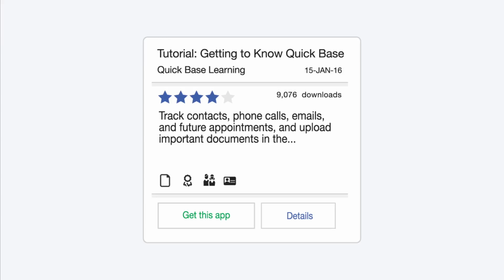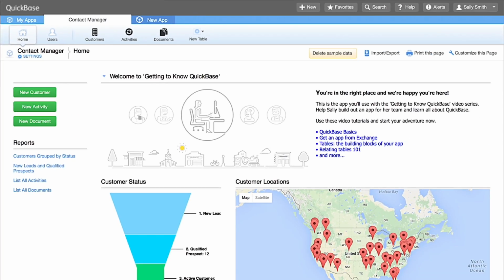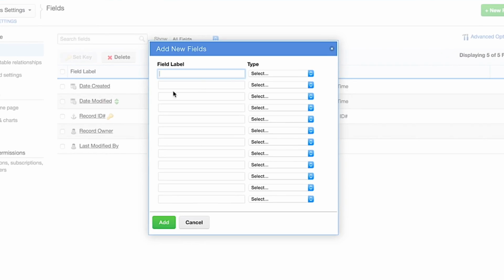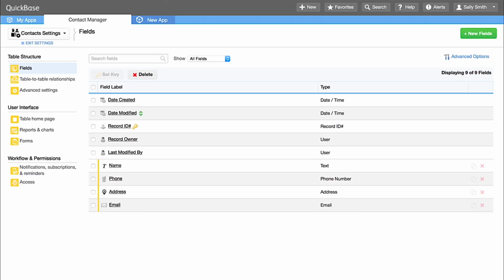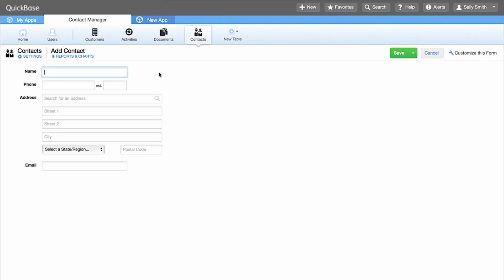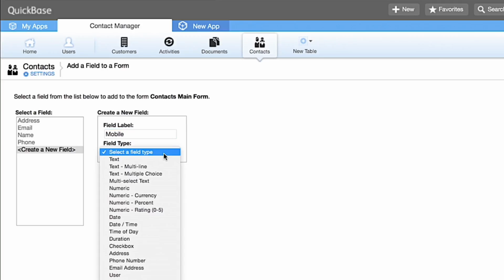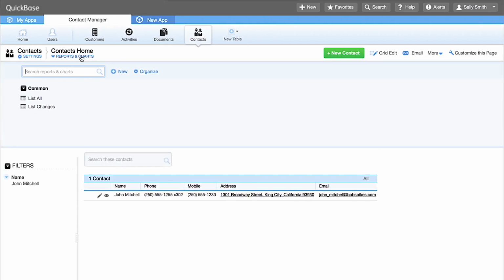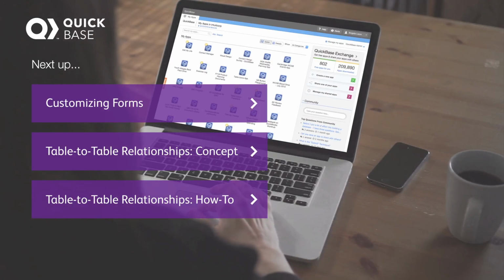Part 3: The Building Blocks of Quick Base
Tables are the foundation of every Quick Base app. In this video, you'll learn how to create and manage tables of data, how to create a Form to capture data, and how to access Table Reports.